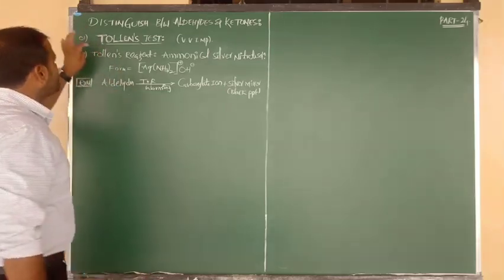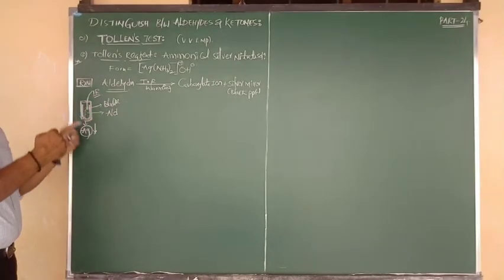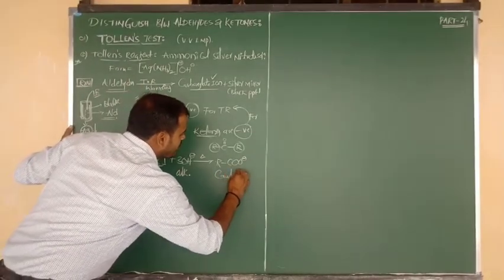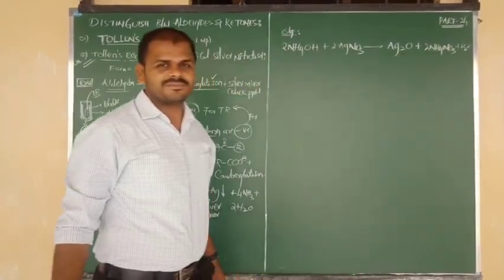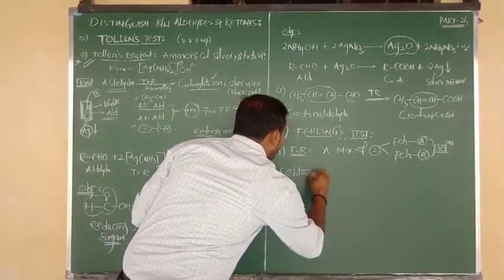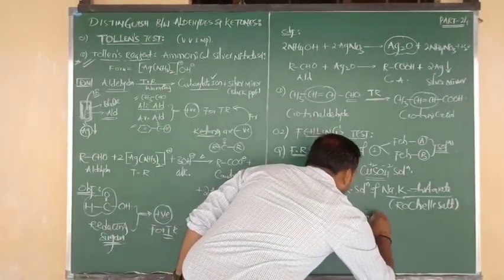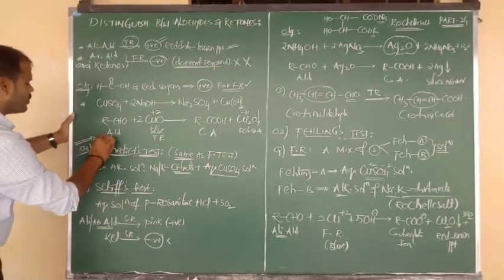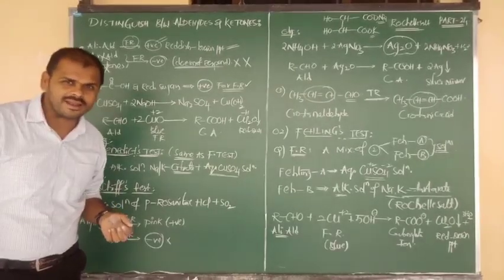Lect-24.ALDEHYDES&KETONES-TOLLEN'S&FEHLING'S TEST..by SMsir ✍️